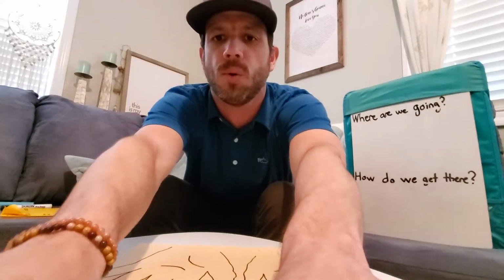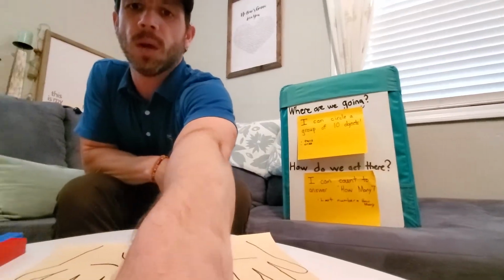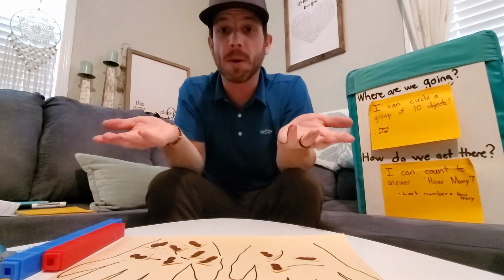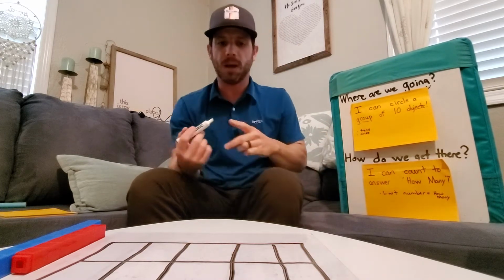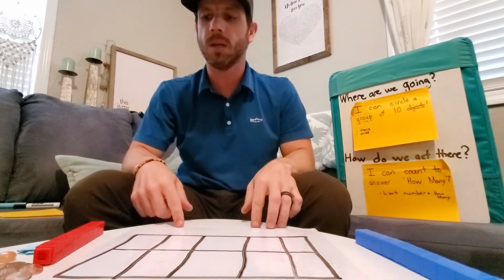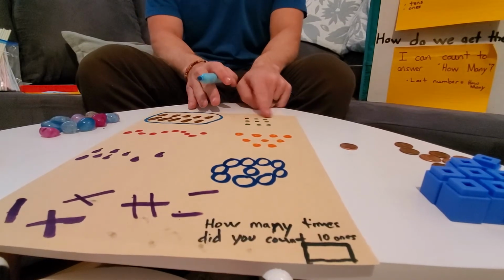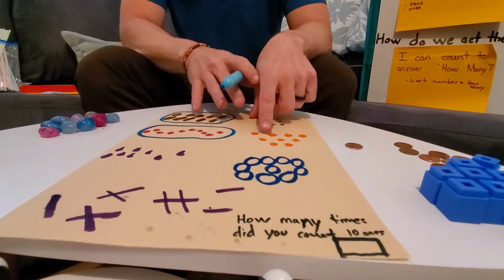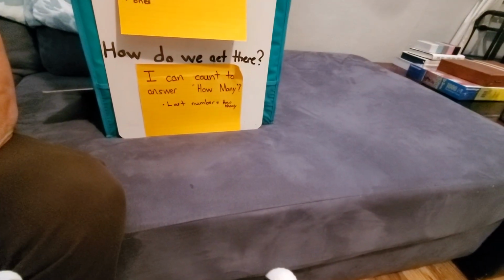April 14th MATH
Eureka K Mod. 5 lesson 1
Count and circle groups of 10